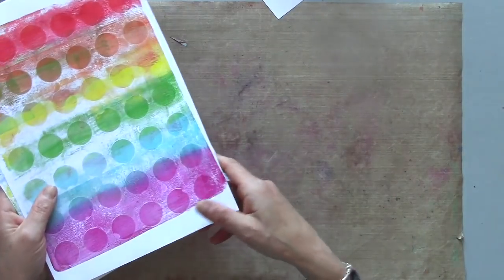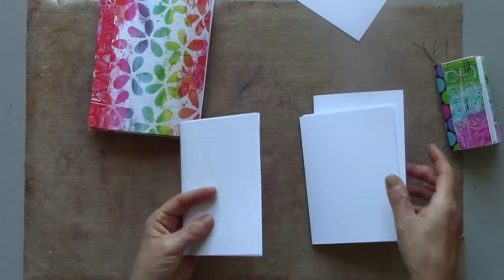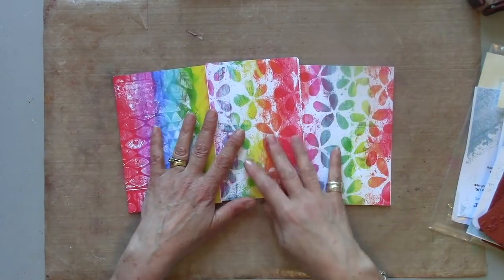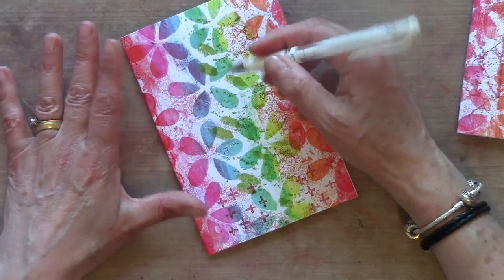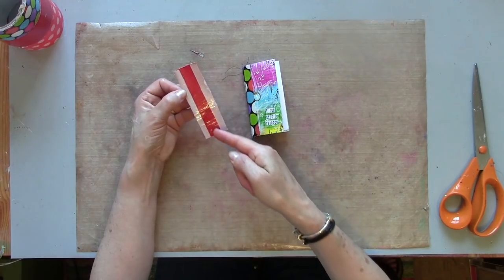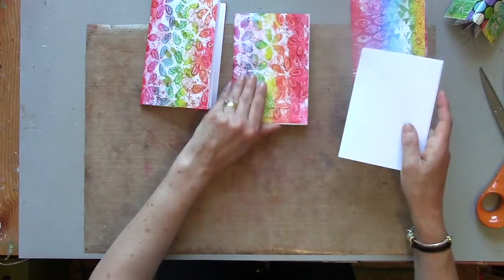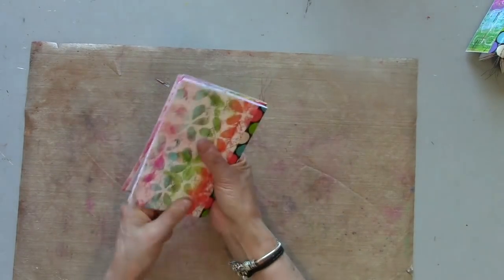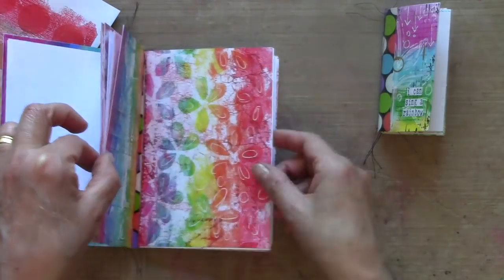Gel Press Rainbows Journals PART TWO by Kate Crane